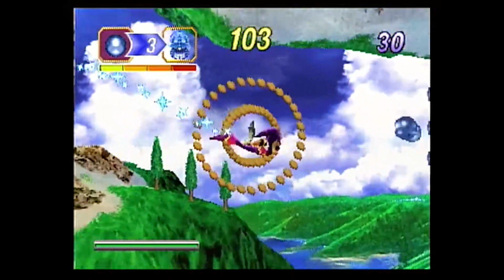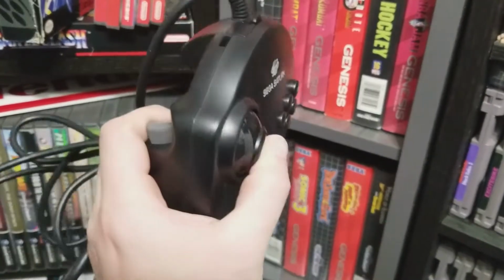Nights: Into Dreams for the Sega Saturn Review: Is it Good?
Nights Into Dreams for the Sega Saturn ia game that seems to creep its way onto best games of all times lists. and has mostly positive reviews on steam.  I provide  my thoughts on this Sonic Team title and then give you 4 more games to choose which I should review next!

I also highlight the forgotten Sega Saturn 3D Controller which surprisingly came out just before the Nintendo 64 controller.

Don't forget to vote on which game I should review next:
Conker's Bad Fur Day (N64)
Guardian Legend (NES)
Super Back to the Future 2 (Famicom)
Space Channel Five (Dreamcast)

Poll will open at 4PM CST on 01/11/18 and close 8pm 01/14/18